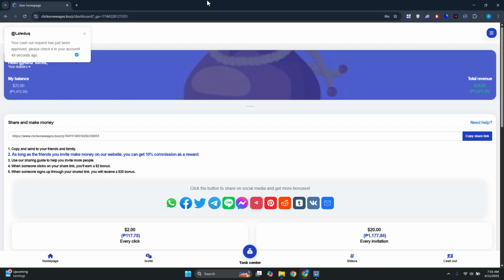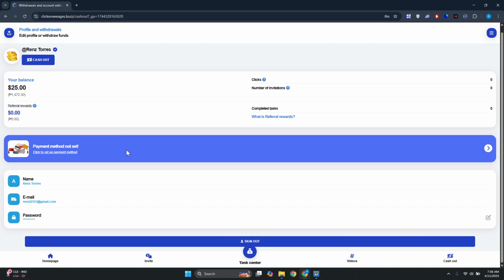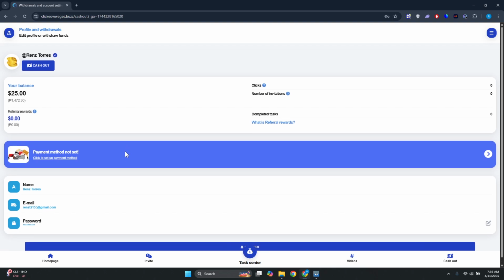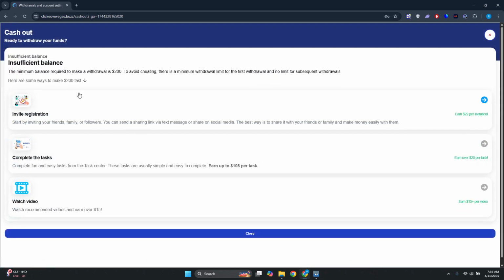How To Withdraw Money From Click Wages- Beginner Tutorial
How do I withdraw cash from click wages? In this video tutorial, I’ll show you how to withdraw from ClickWages. Enjoy!